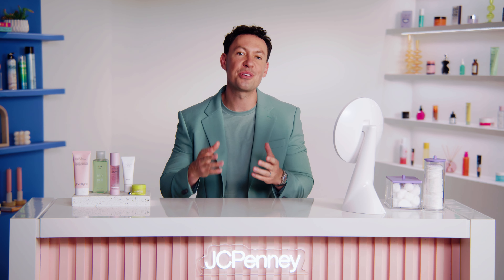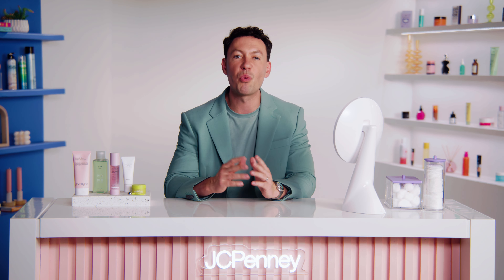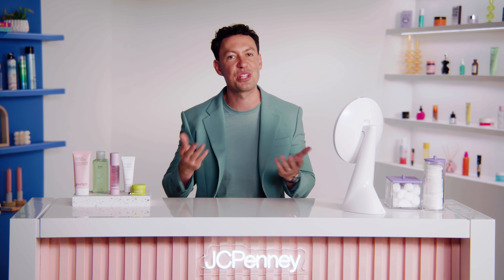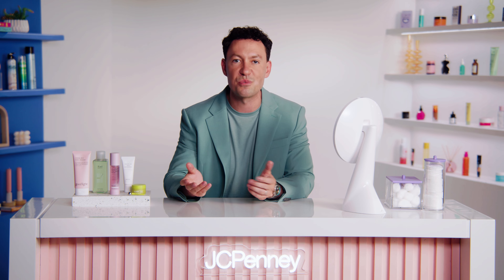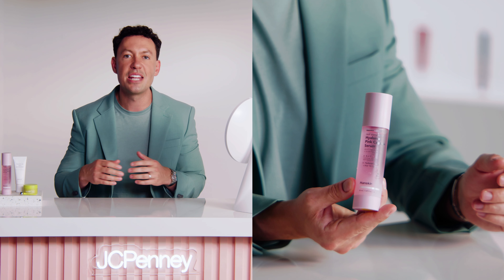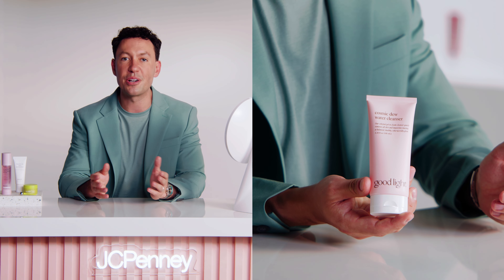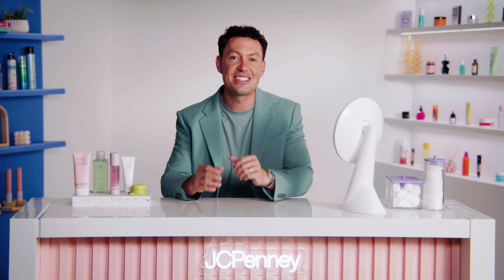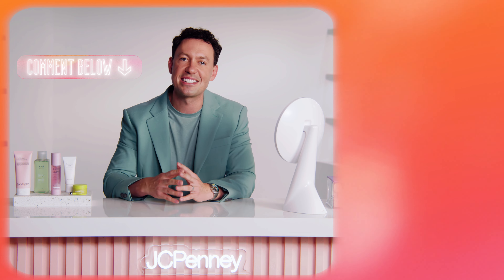Conquer Dryness & Dullness with K-Beauty Winter Skincare Essentials | JCPenney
Let's get glowing for the Holidays! Time to dive into the world of skincare essentials from K-Beauty to revitalize and hydrate your skin this Winter Season. Expert Dermatologist Dr. Greeney shares the hottest K-Beauty products so you know which ones work best for your skin. Let the Holidays begin! - More skincare advice from the expert

0:00 K-Beauty Winter Skincare Essentials
1:23 Combat Winter Dryness with K-Beauty Hydration
3:26 Calm and Soothe Skin Sensitivity and Irritation with K-Beauty
4:55 Questions about K-Beauty? We're here to help!

Explore the world of K-Beauty Winter Skincare Essentials and must-haves in this JCPenney Beauty video.